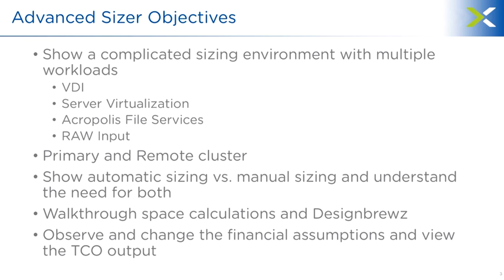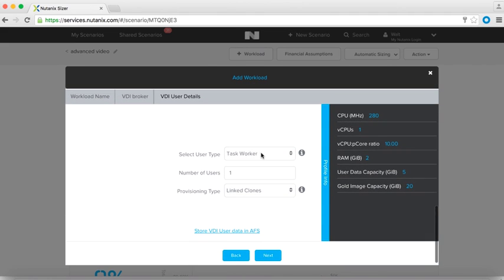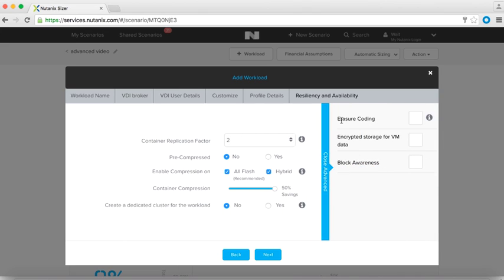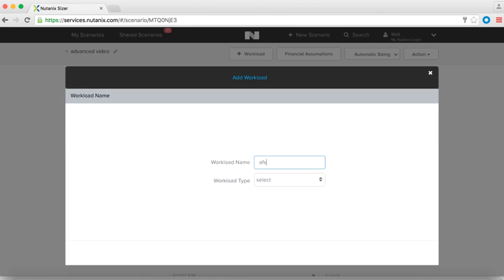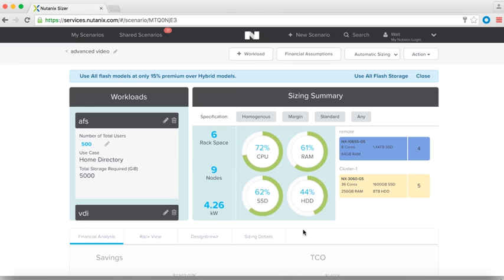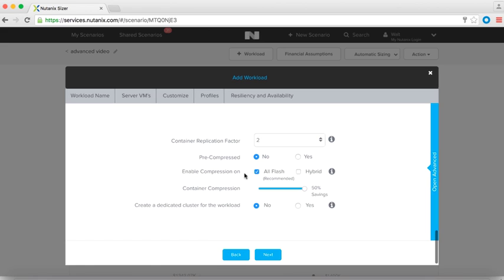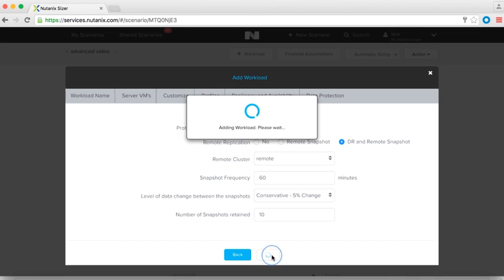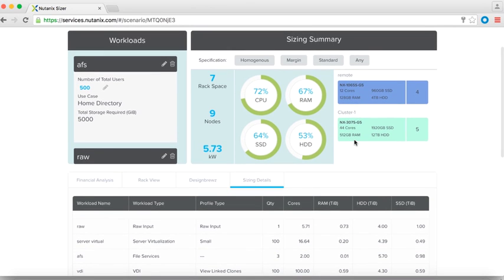015 Sizing Licensing and Tools